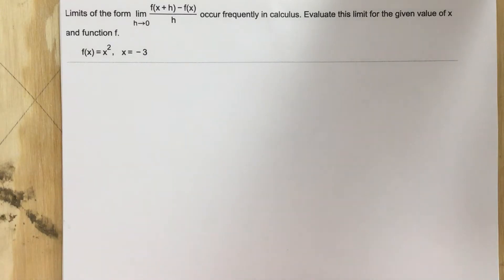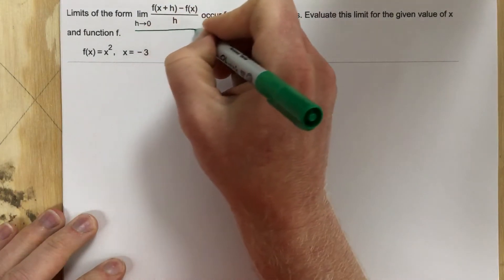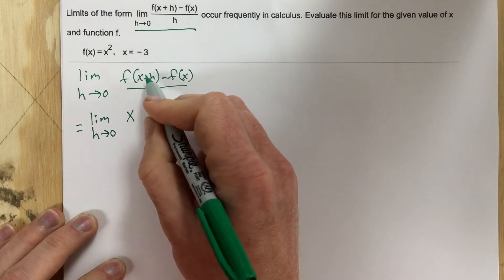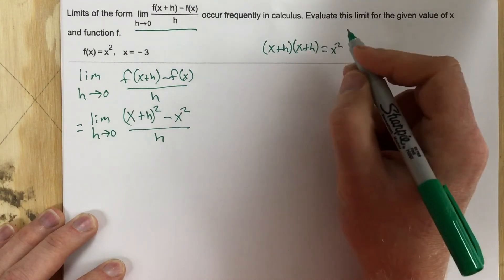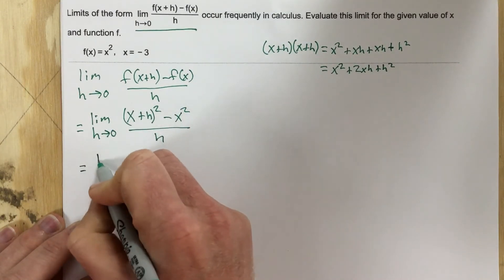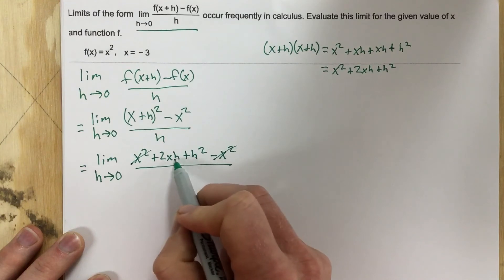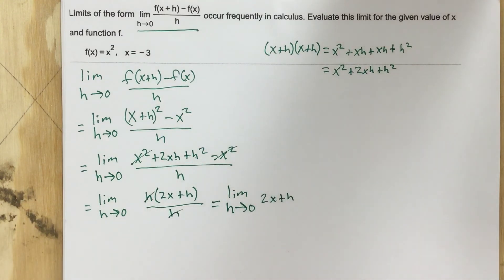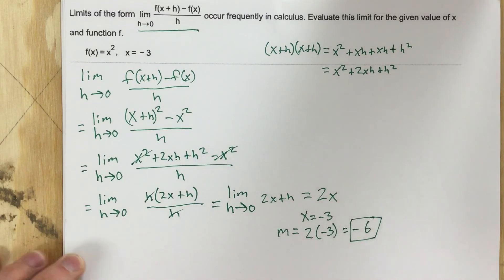2.2 - Problem #8 (Calc)